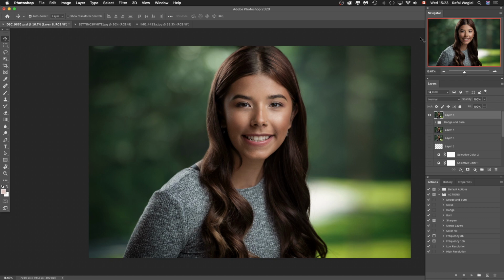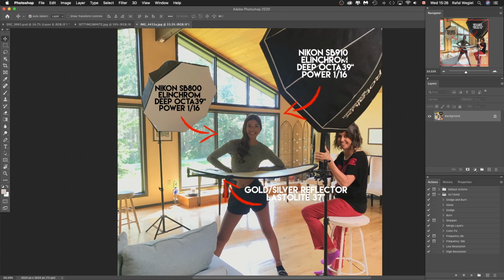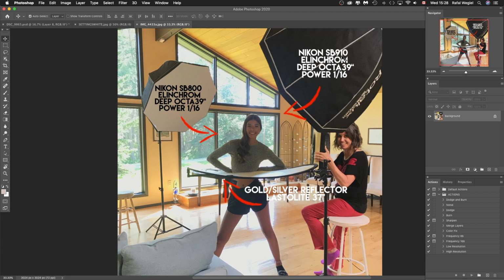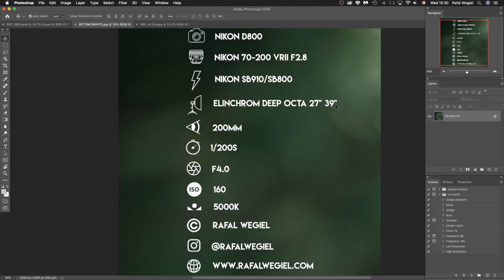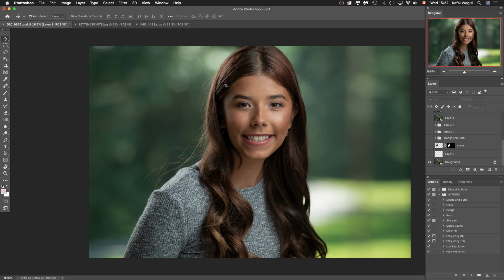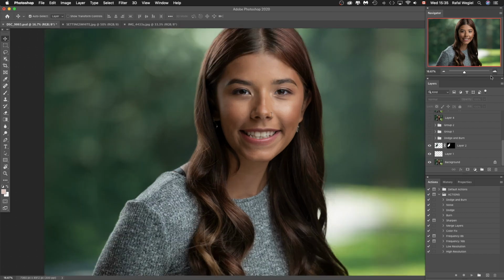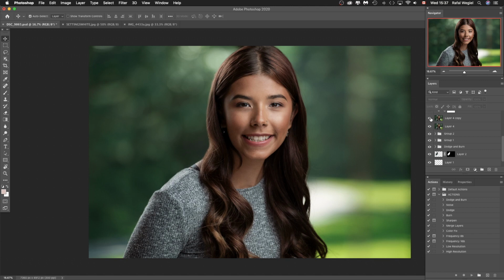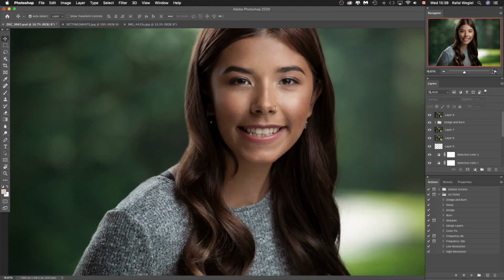How I Create This Headshot. Part 14.